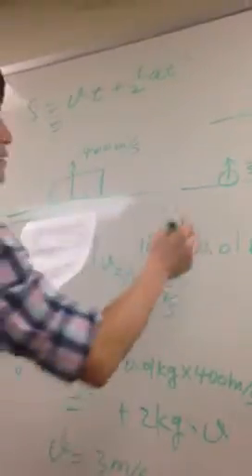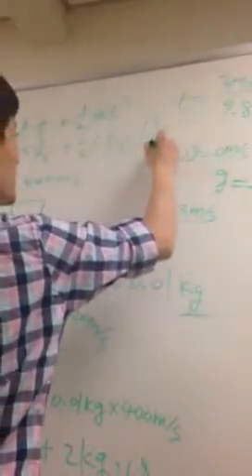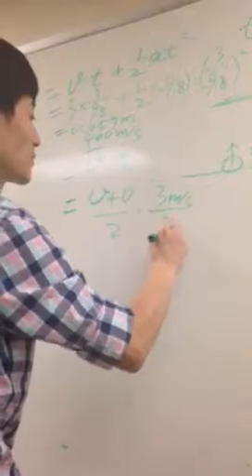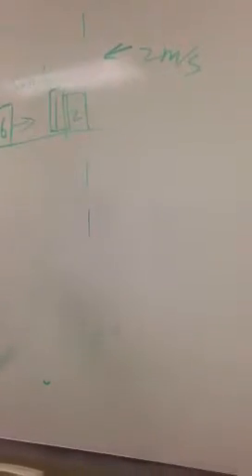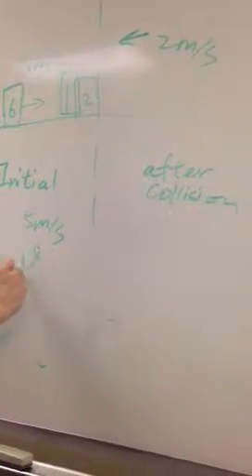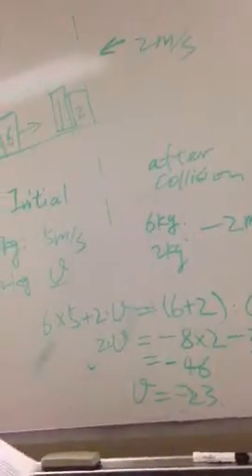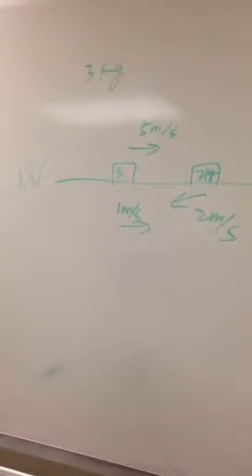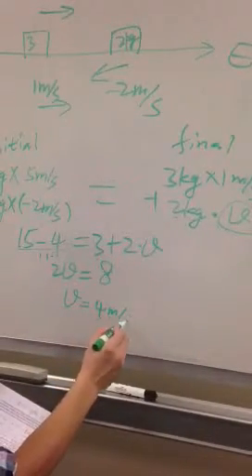Study guide momentum